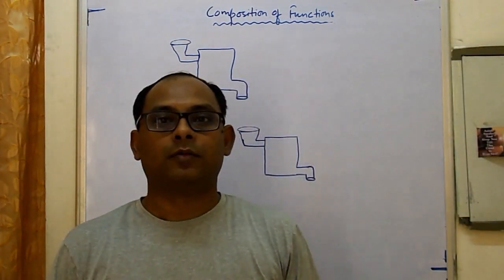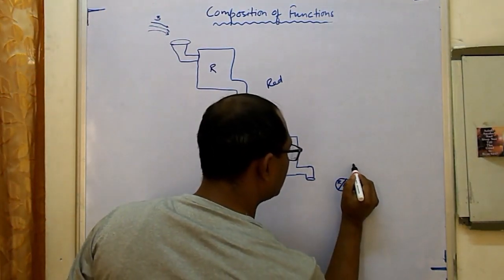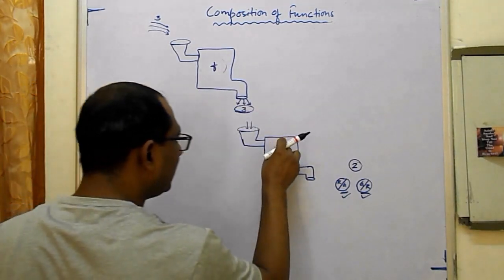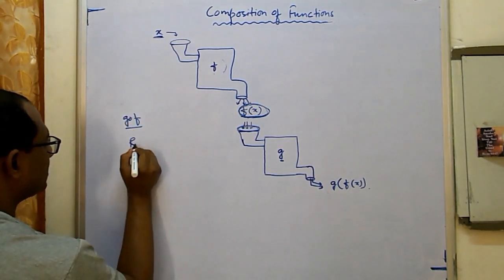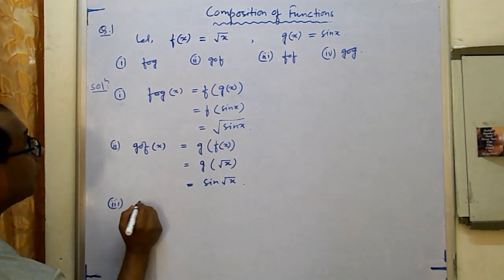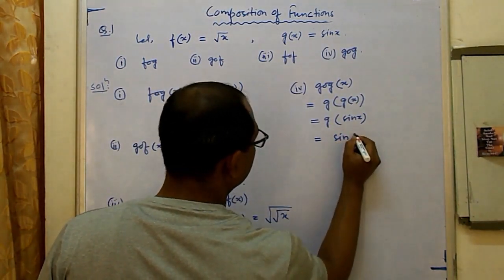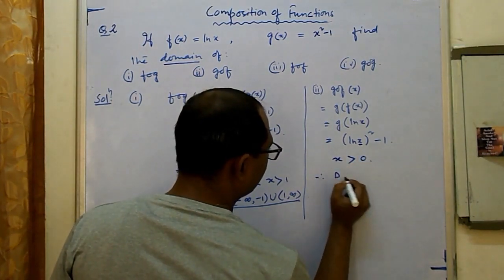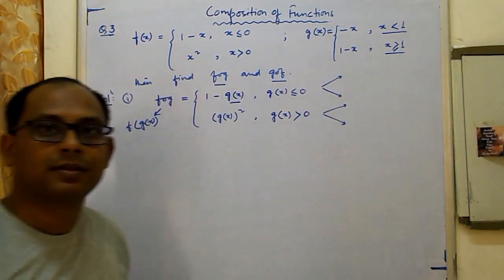Composition Of Functions/gof/fog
How to evaluate gof and fog for piecewise functions,Greatest integer functions,Fractional part functions,A few IIT-JEE problems and their solutions